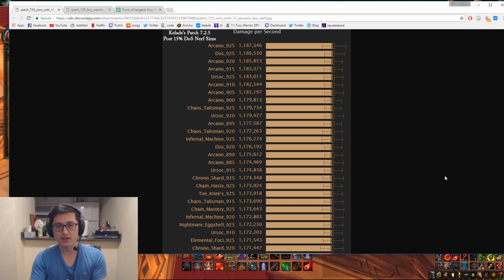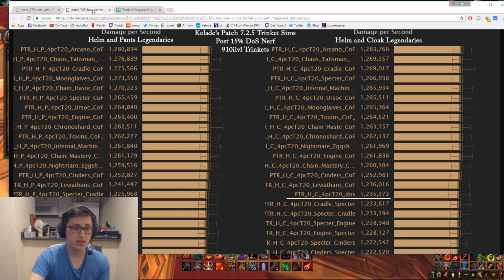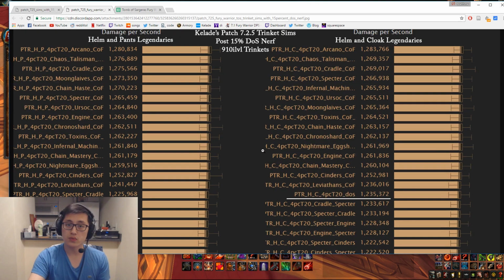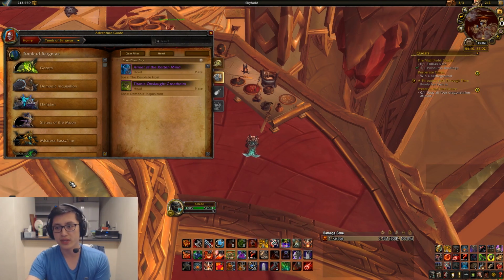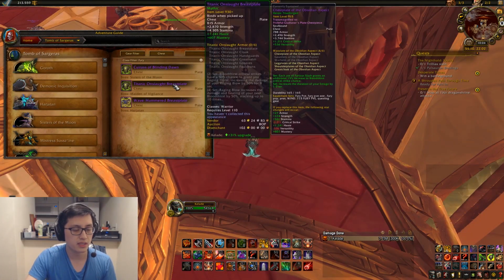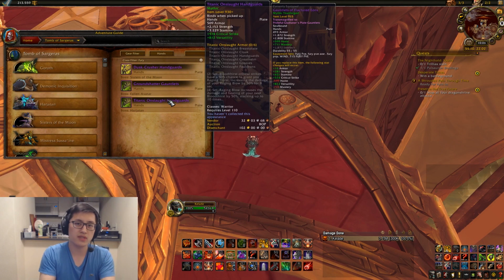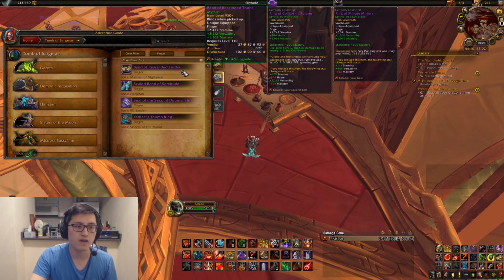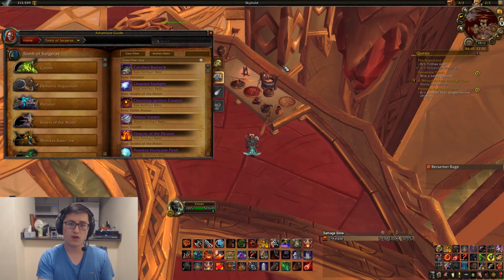Fury Warrior Tomb of Sargeras Gear Guide (BiS for every slot)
Going over what the best in slot items will be from the Tomb of Sargeras Raid for Fury Warriors. If you want to check out the simulationcraft lists I mentioned in the vid, check out:

If you want to check out the excel sheet where I have the BiS loot for each slot for your personal reference to later, check out

I have a discord server now!